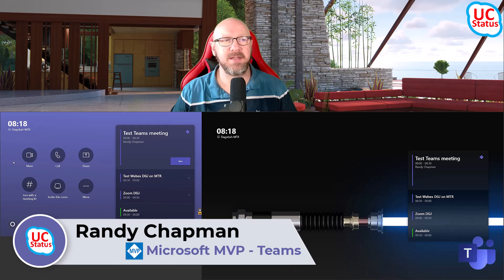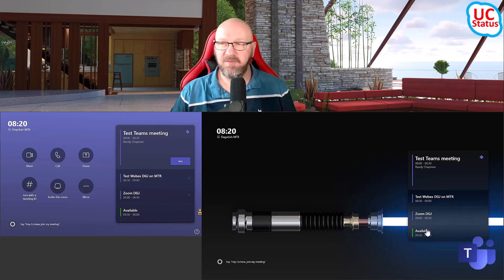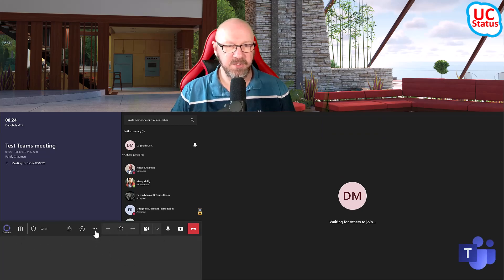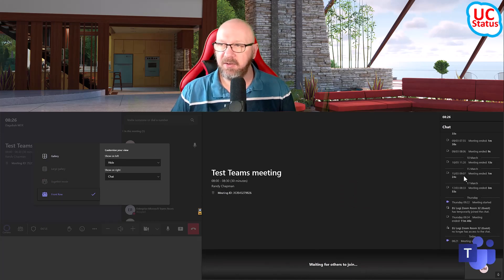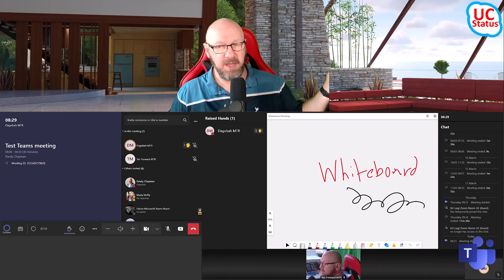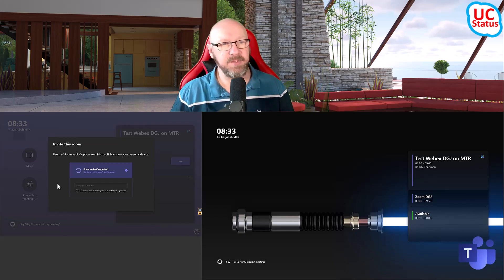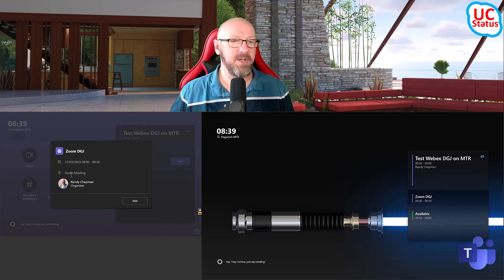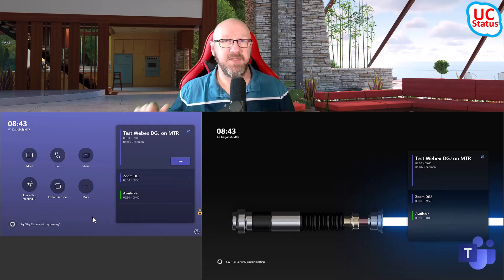Microsoft Teams Rooms on Windows version 4.16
In this video I give you a tour of what's new and changed in the latest MTR on Windows version. 4.16 gives you the option to enable a whole new user interface which makes better use of the touch console real estate and promotes commonly used features by bringing them to the foreground.

4.16 is more though than a user interface. It's an entirely new and rewritten MTR application. This new application and interface isn't enabled by default. With 4.16 Microsoft is giving admins an option to stay as they are and move to the new interface when they are ready.

If you want to know more about the update and learn how to enable it you can check out my blog post